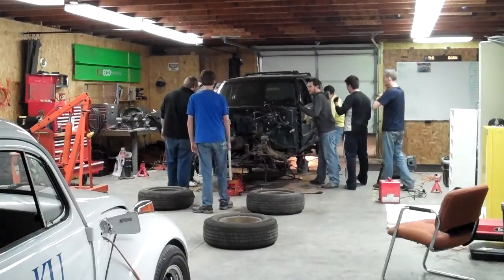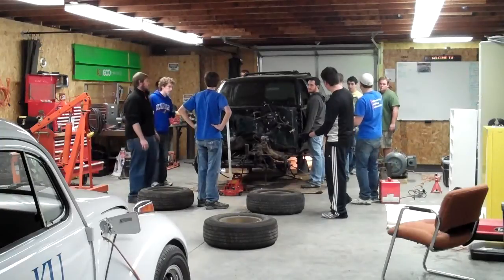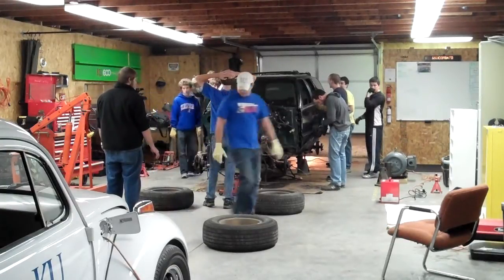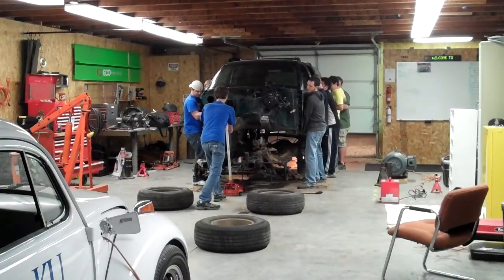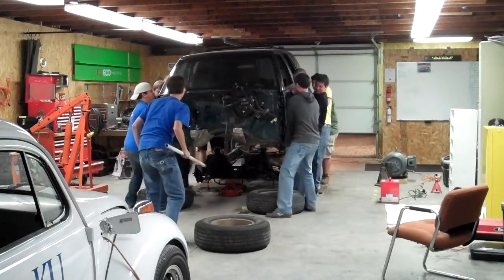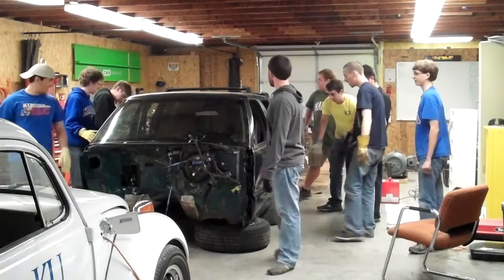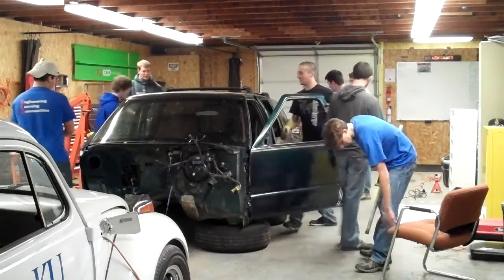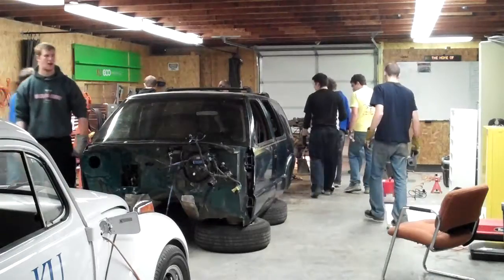Taking the Body off the JimmE-V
EcoHawks removing the body from the frame of the GMC Jimmy EV conversion project.